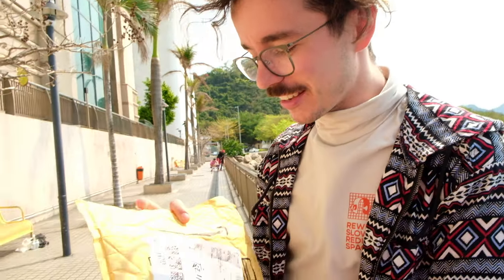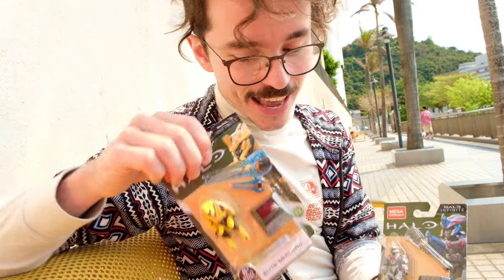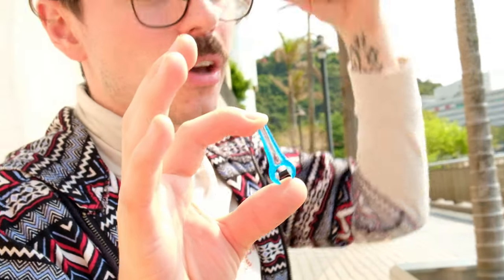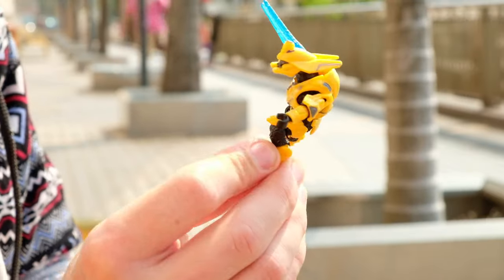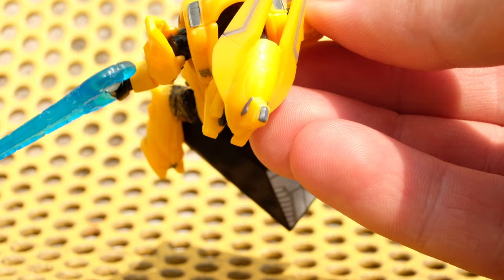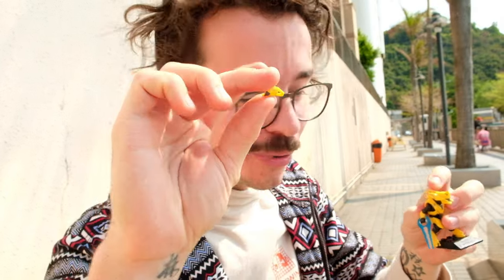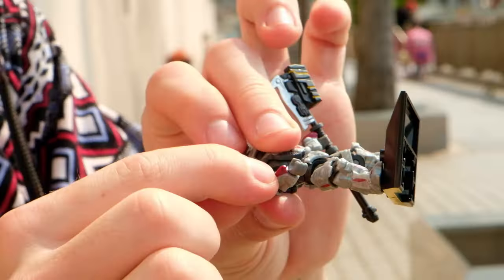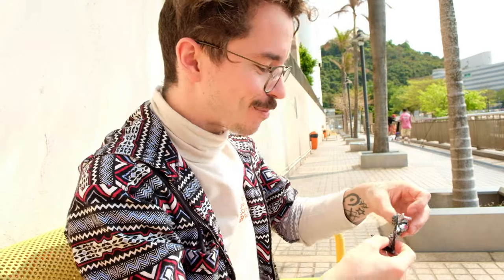Brute Chieftain VS Elite Warlord Halo Heroes S13 Unboxing!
Our lord Craig the Chieftain battles it out against the ruthless banished Elite Warlord in the latest wave of Halo Heroes Series 13!

Although Halo Heroes S13 is lacking in many iconic named characters, it makes up in sheer flawless design on it's new armours and factions.

The Elite Warlord and Brute Chieftain are an artistic craft. The level of detail, exquisite cast moulding and great paint apps put these two in a god level MCX tier.

Simon Key
11E Cherish Court
Discovery Bay
Hong Kong